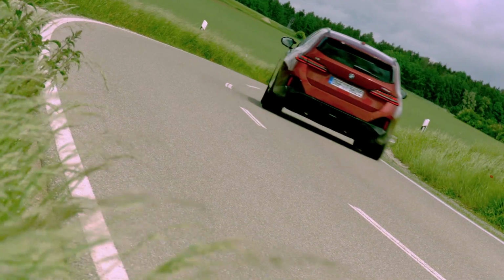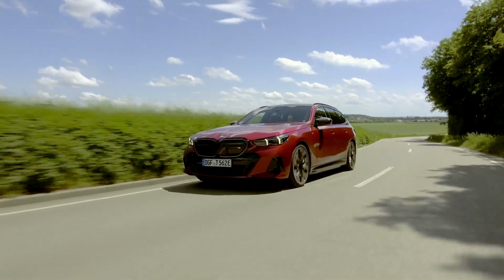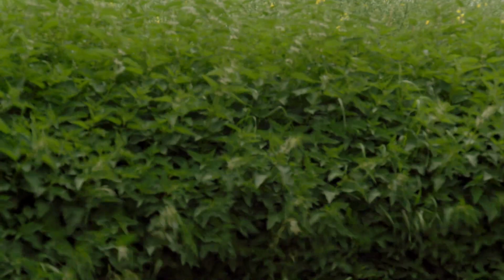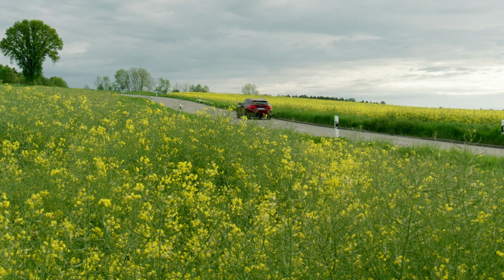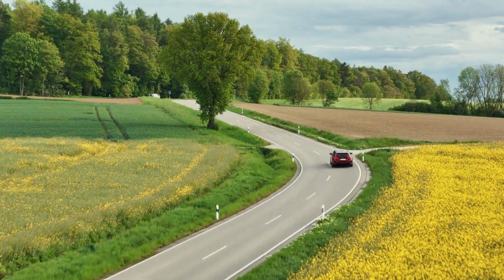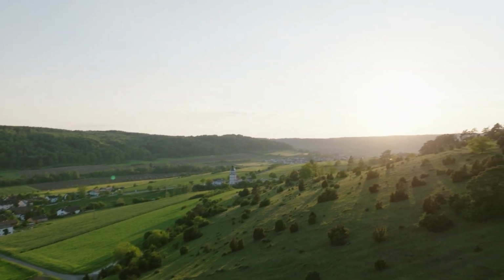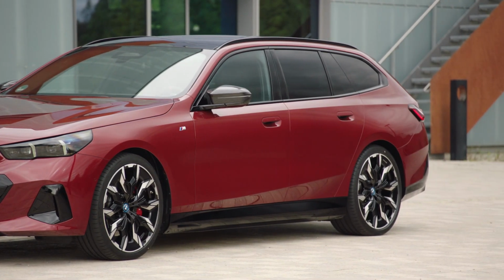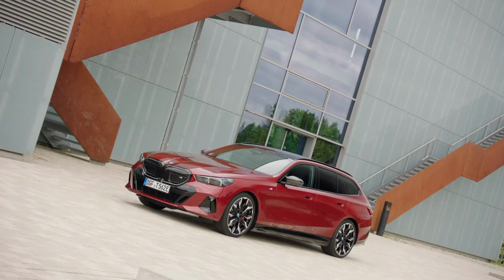BMW Releases New Images of M60 | With 593 Horsepower | New BMW i5 M60 xDrive Touring 2025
BMW has recently unveiled the 2025 5 Series Touring, though it remains exclusive to Europe for now. This new version is available in diesel, gas-powered plug-in hybrid, or as a pure electric vehicle, continuing BMW's trend of expanding its vehicle lineup.

The 2025 5 Series Touring is larger than its predecessors, measuring 199 inches in length, which is just an inch shy of the previous-generation BMW 7 Series sedan. It is also slightly wider at 74.8 inches and taller at 59.6 inches. While this increased size may pose challenges for parking, it significantly enhances the vehicle's cargo capacity, making it ideal for transporting goods. With the rear seats up, the wagon offers 20.1 cubic feet of cargo space, which expands to 60 cubic feet when the seats are folded down. This capacity is slightly more than the Audi A6 Avant but slightly less than the Mercedes-Benz E-Class estate.

The electric version, the i5, stands out for its performance. The i5 M60 xDrive Touring boasts 593 horsepower and a maximum of 605 pound-feet of torque in boost mode, achieving 62 miles per hour in just 3.9 seconds and a top speed of 143 miles per hour. The i5 eDrive40 model offers a maximum output of 335 horsepower and reaches 62 miles per hour in 6.1 seconds, with an extended range of up to 348 miles according to Europe's WLTP cycle.

In terms of combustion engines, the 530e uses a turbocharged 2.0-liter four-cylinder gas engine combined with an electric motor to produce 295 horsepower and an electric-only range of up to 60 miles. The 520d features a 2.0-liter turbo diesel engine with a mild-hybrid system generating 195 horsepower, available with either rear- or all-wheel drive. The 540d xDrive Touring includes a 3.0-liter mild-hybrid I6 turbo diesel engine that delivers 295 horsepower.

While the standard 5 Series Touring is not expected to be available in the United States, there are rumors that the high-performance M5 Touring might make it to American shores. Expected to feature a hybrid powertrain similar to the BMW XM, it could deliver up to 700 horsepower.

European customers can expect to see the new 5 Series Touring models available from May, with additional models arriving later in the summer.

Source: BMW